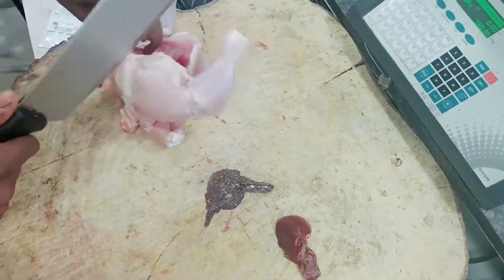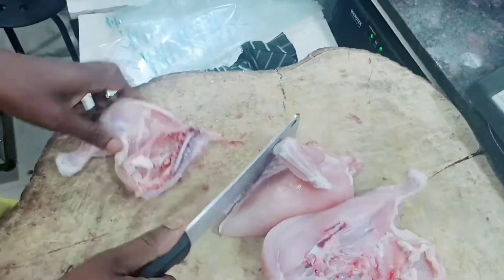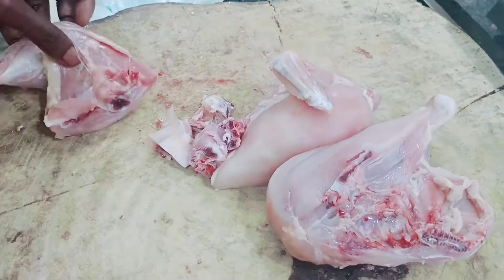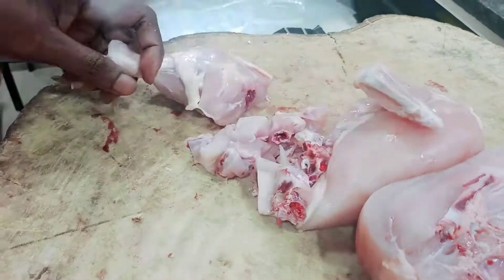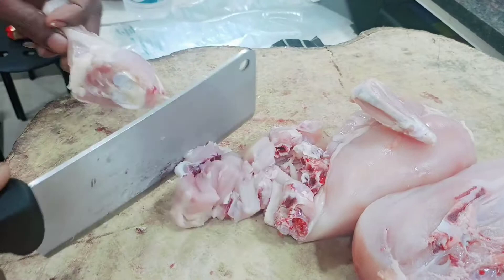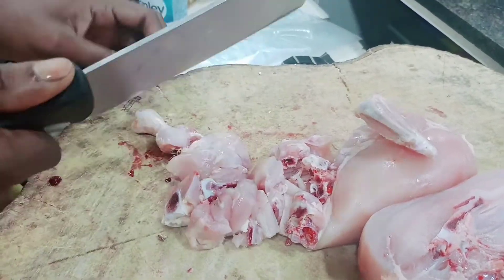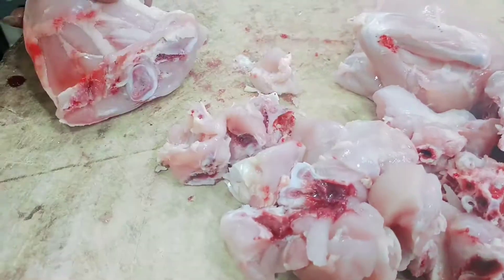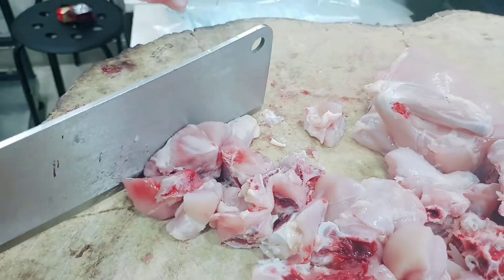Chicken Shop Boiler Chicken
chicken shop boiler chicken 🍗 Mutton
mutton cutting video
mutton shop
mutton shop fish shop
chicken centre
Chicken centre
mutton cutting video only meat
mutton cutting Fast
mutton FAST CUTTINGS
chickchicken curry 🍛😱 Chicken Market YouTube Videos Chicken Shop Boiler Chicken Market Chicken Market Chicken Market Chicken Market YouTube Videos iden centre
roots N Meets
roots N Meets Chicken Market CHICKEN FAST CUTTING SKINLESS FAST CUTTING SKINLESS FAST CUTTING SKINLESS 💥 FAST 🍗 CUTTING and video chicken mutton cutting video c
eo